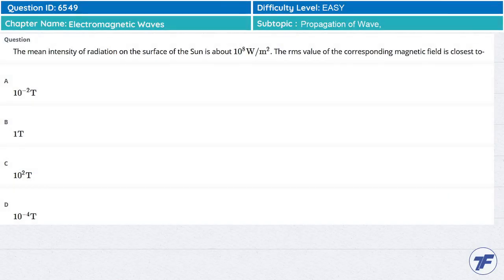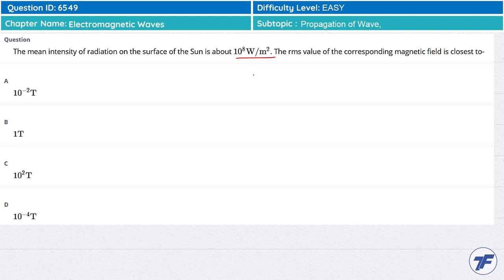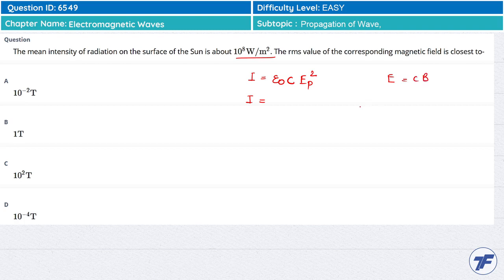Electromagnetic Waves - Important question